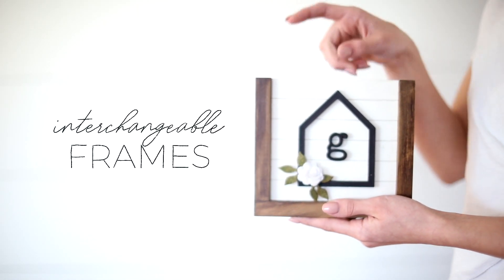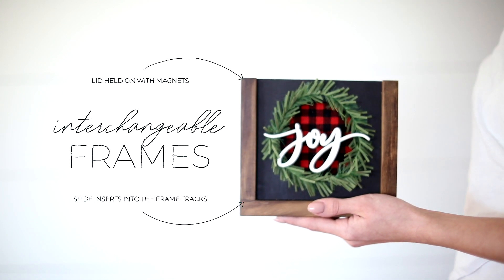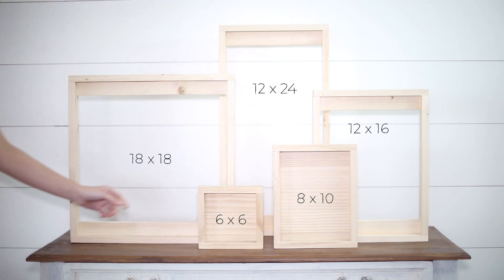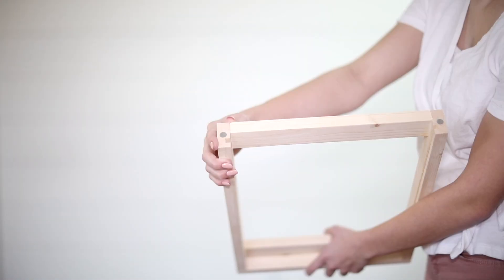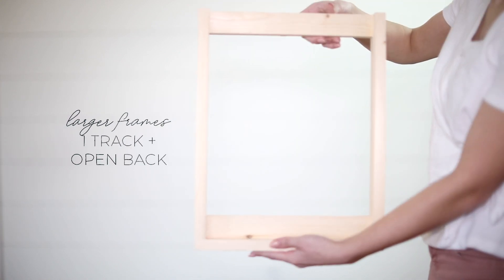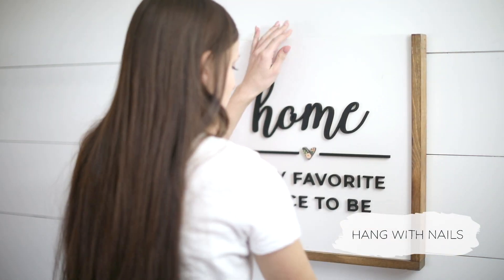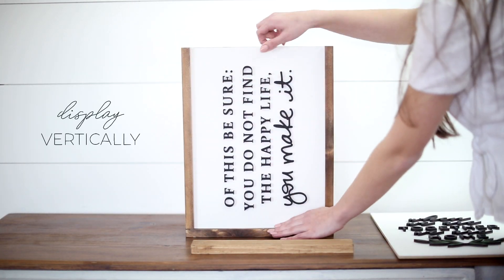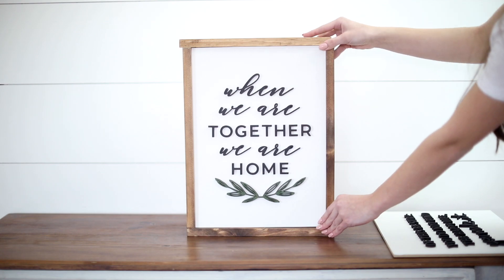Product Basics: Frames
An overview of the frames we sell at DETAILS2ENJOY. All of our frames (Pocket Frames) are interchangeable.